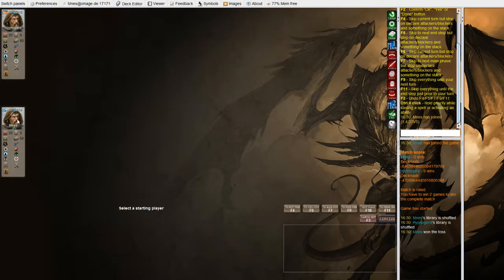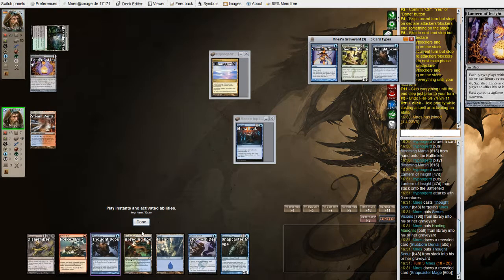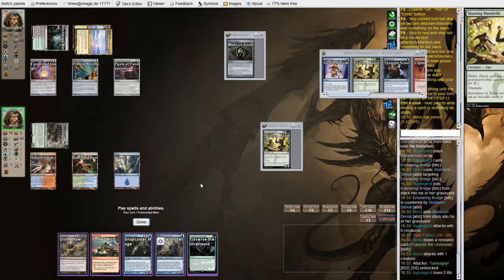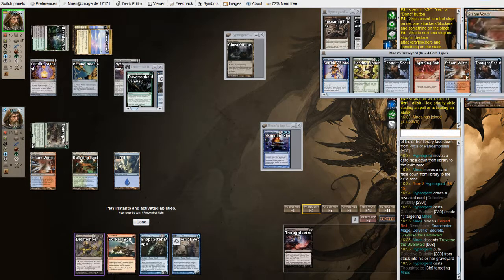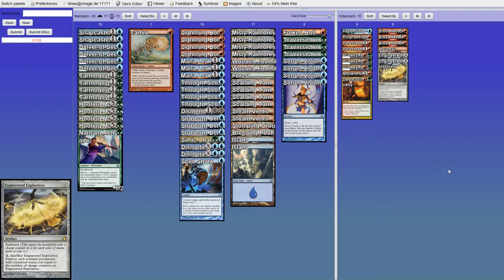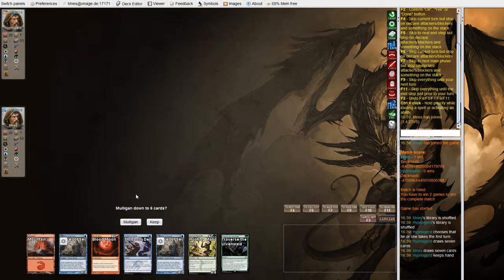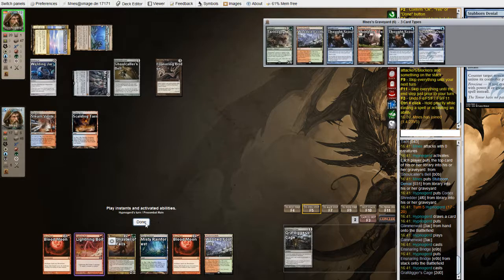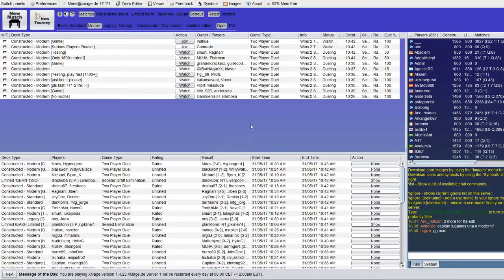Modern RUG (Temur) Delver vs Lantern Control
This is a Serious Rated (Xmage)  match of Modern between RUG Delver and Lantern Control. Of course, I didn't know that going in.